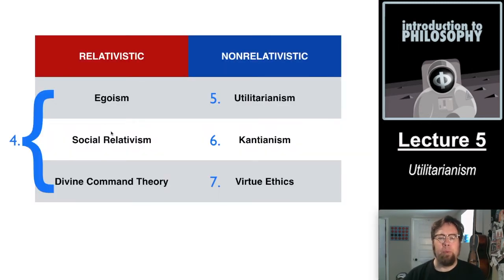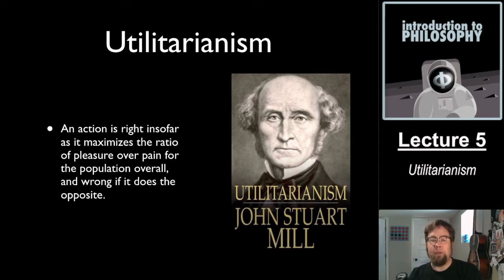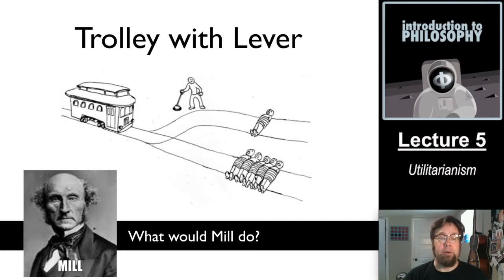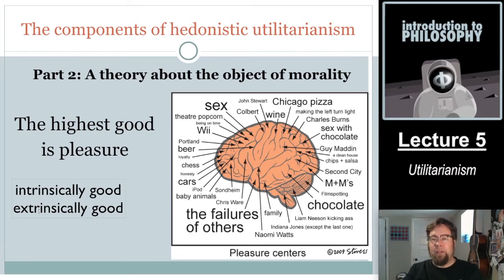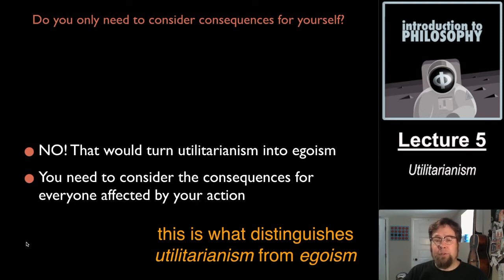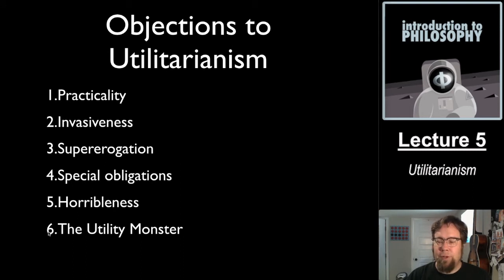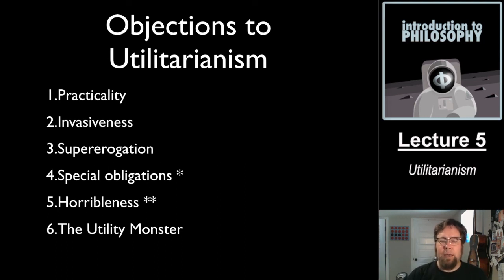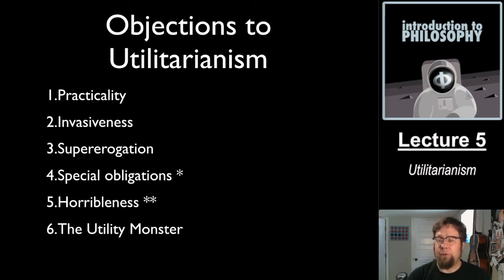05 - Utilitarianism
1. The basic idea
2. Applications
3. Distinguishing it from other theories
4. Objections